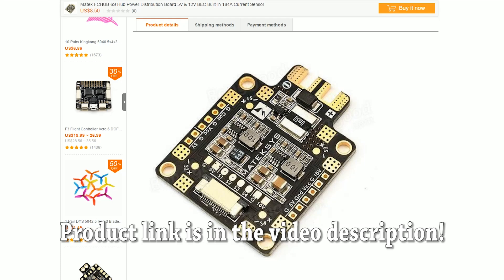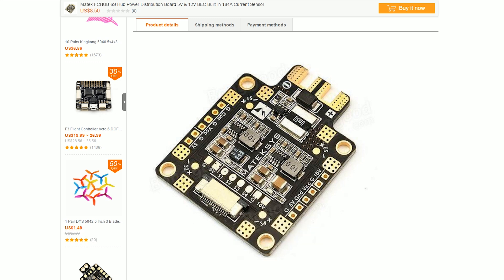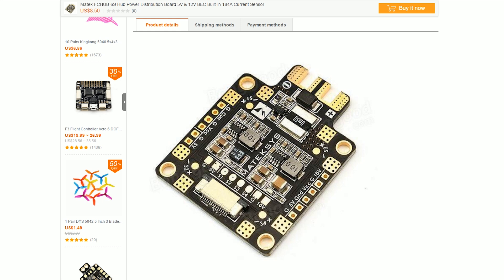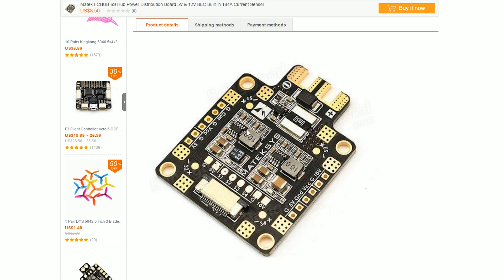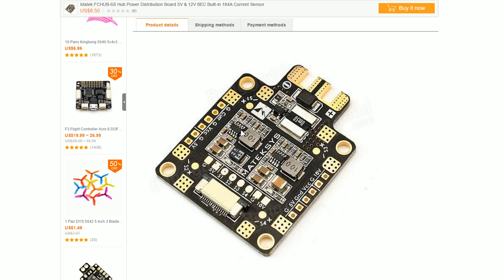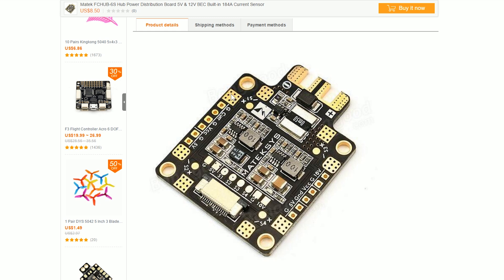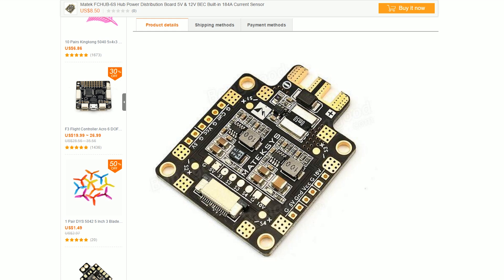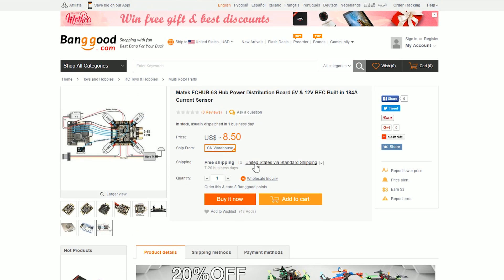MATEK FCHUB | the best, simplest, most complete PDB with current sensing for quadcopters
If you prefer a standalone PDB, rather than an FC with integrated PDB, then I think this should be the PDB you use. It has all the features you could ask for:

* 1.5 amp 5v and 10v switching regulator
* Built-in current sensor with standard 3.3v output for use with any FC
* Intelligent layout
* Up to 6S capable
* Great price